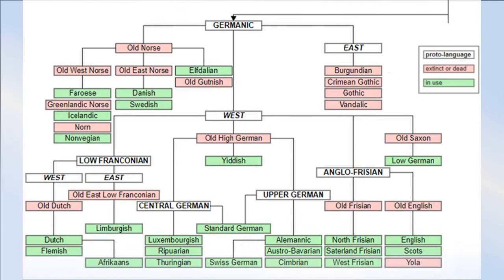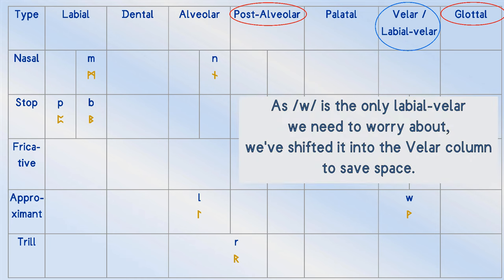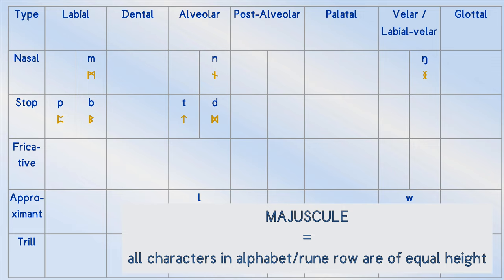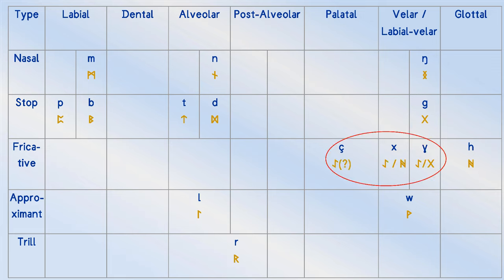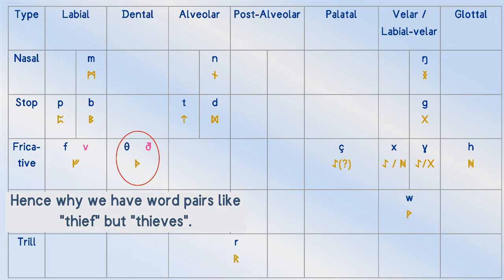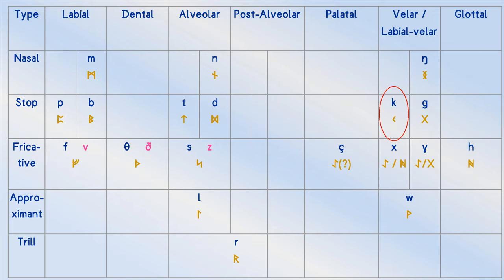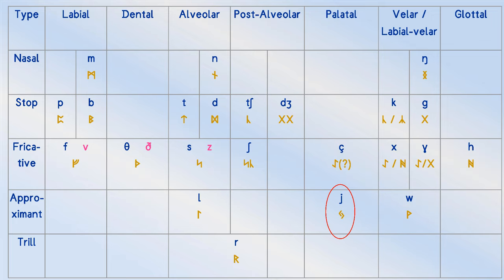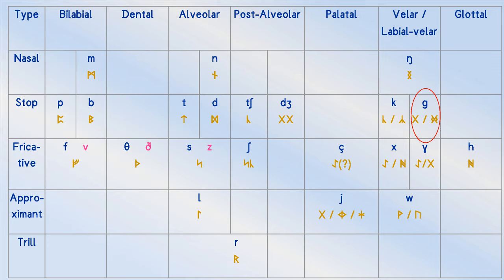What sounds did Runes make in Old English? (Part 1)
A brief exploration of how Elder Futhark runes evolved into Anglo-Frisian Futhorc as ancient speakers shifted from Proto-Germanic to Old English.

🪙 Support Rune Revival with Crypto:
BTC - Bitcoin
bc1qr5n9efrm8zvqwpxdsr78anywg5ku35g7muw50p
ETH - Ethereum
0xF493fC24F475D11efC0c4072Ca0863184c07a8d5
TRX - Tron
TP8YCr4R5EeMBoVJuPDx4Ur1TCJEG8qBDu